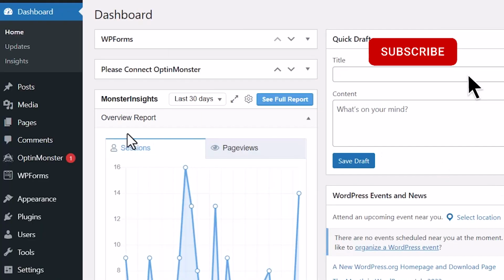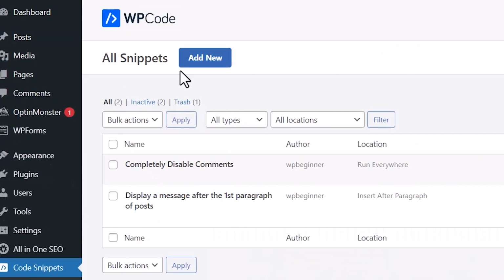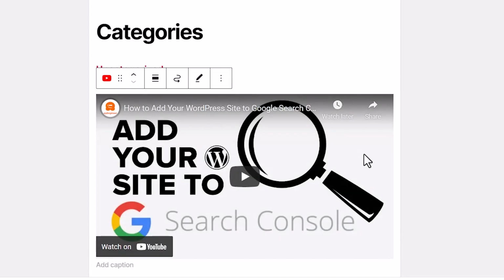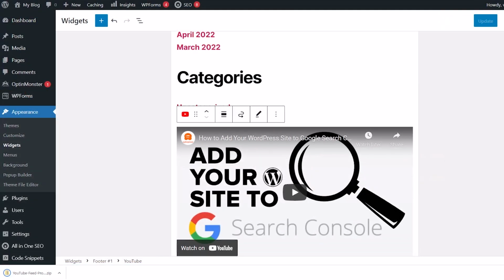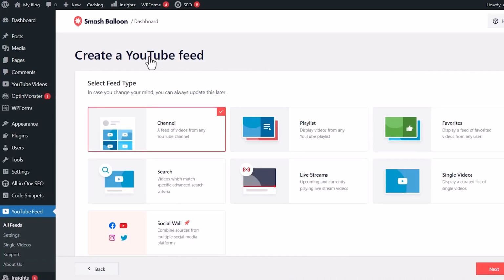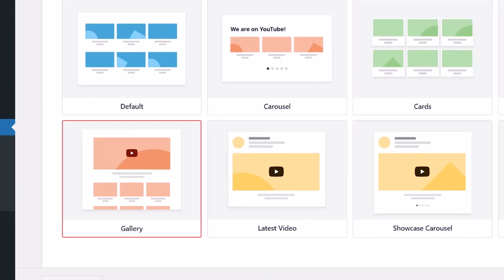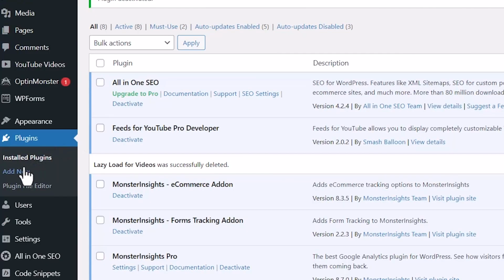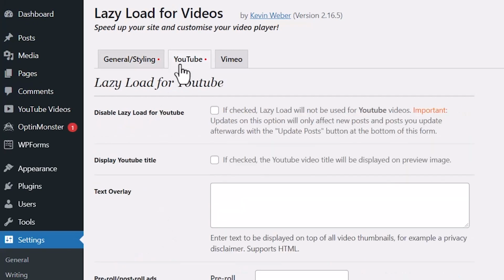How to Embed Videos in WordPress Blog Posts (FAST and EASY)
Do you want to embed videos in your WordPress blog posts? Videos bring life to your website, and they are a great way to increase user engagement.

WordPress makes it super easy to embed videos from video hosting sites like YouTube, Vimeo, Facebook, Twitter, and many others.

In this video, we will show you how to easily embed videos in WordPress blog posts, pages, and sidebar widgets.

0:00 Intro
0:10 Auto embed videos
2:37 Using a widget to embed
3:15 Using Smash Balloon to embed
9:10 Using Lazy Load

--Top Resources--